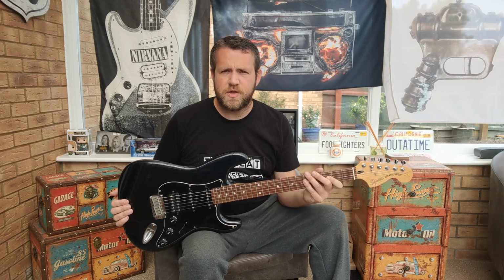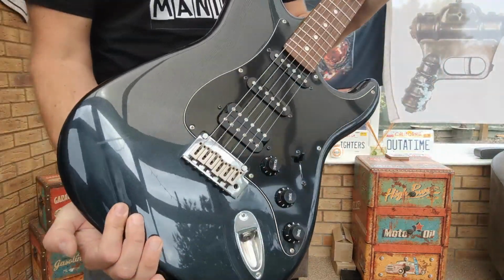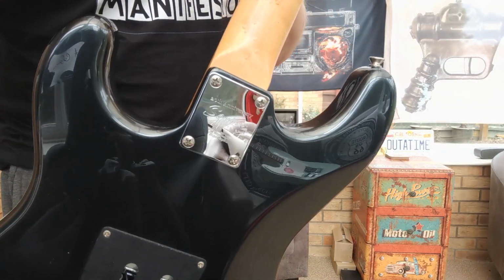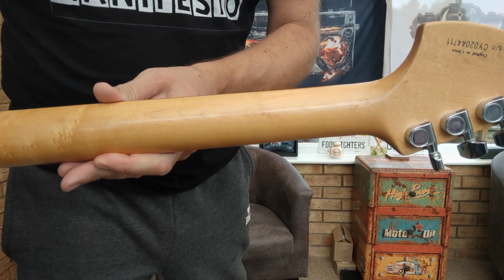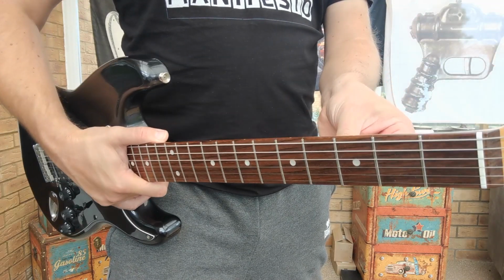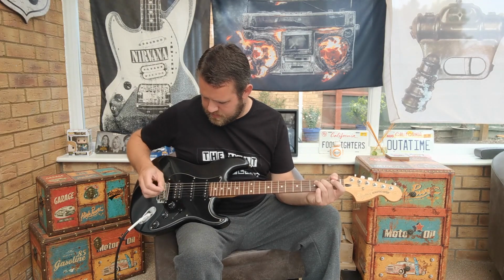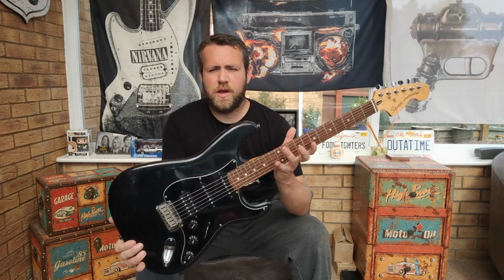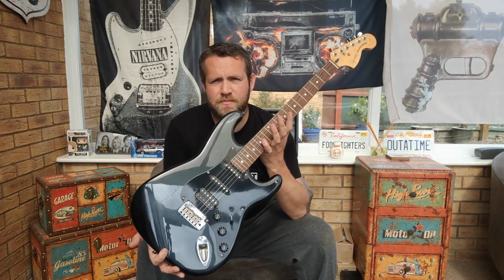Squier Standard Stratocaster HSS Review Demo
You can buy official The Meat Manifesto merch at Spreadshirt